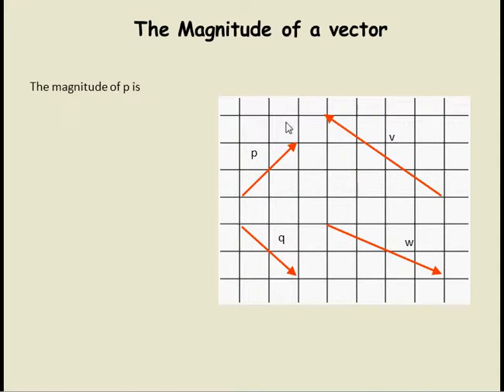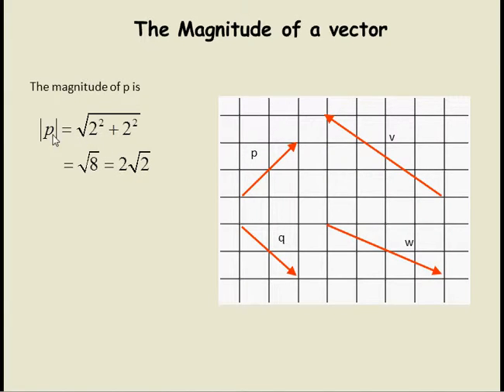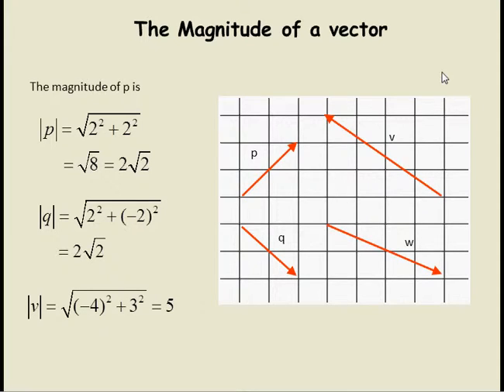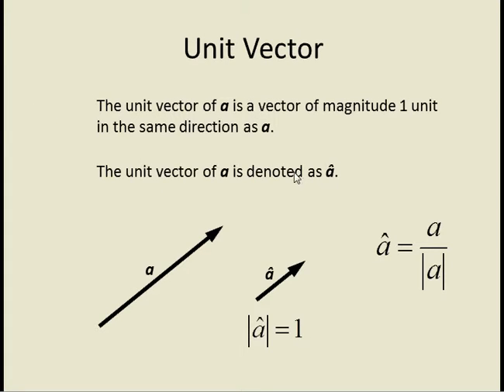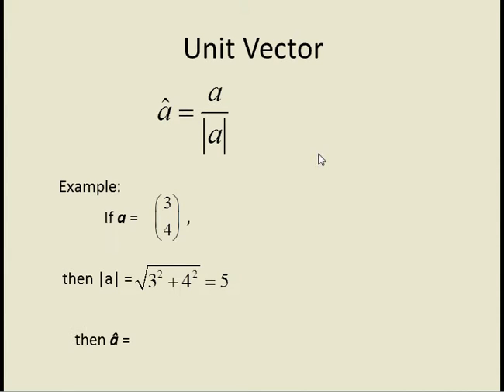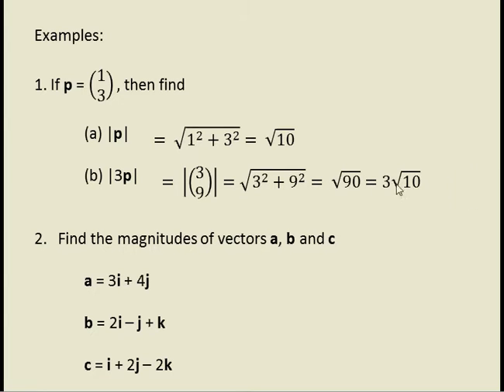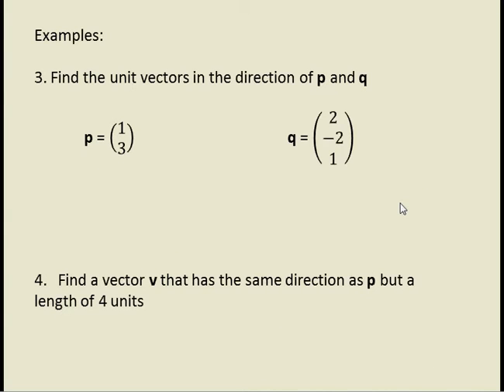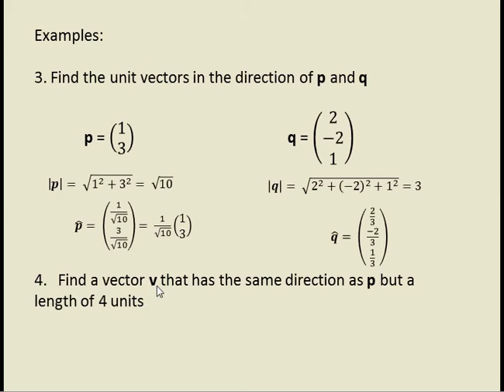Introduction to vectors part 1 C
A brief introduction to some basic concepts about vectors.(third video in a series of 5)
This relates to section 5.1 of the IB Mathematics syllabus for both SL and HL.